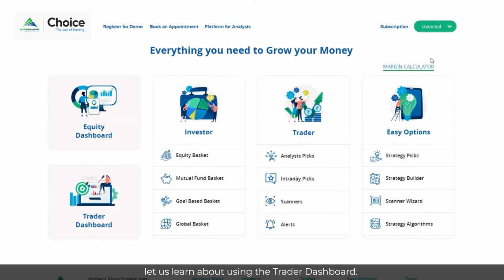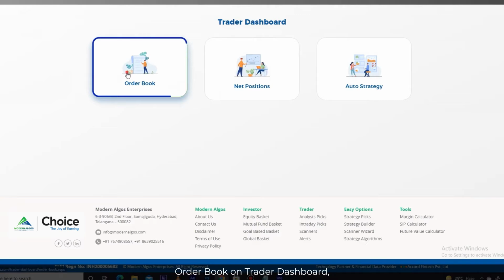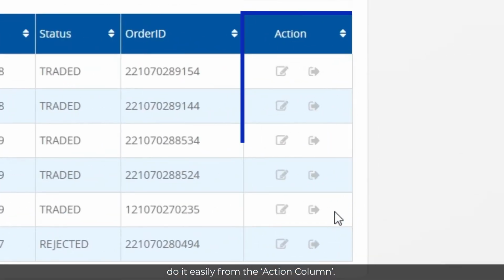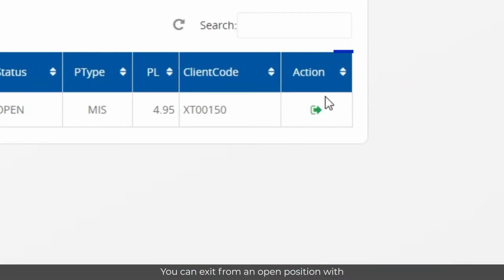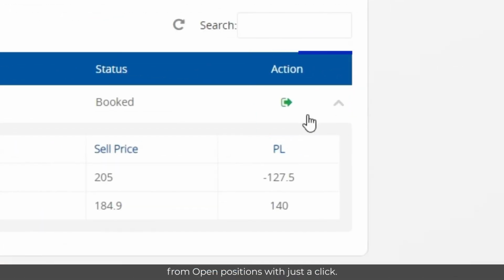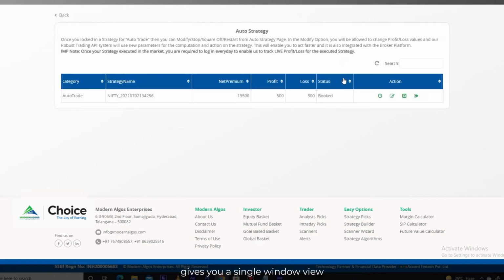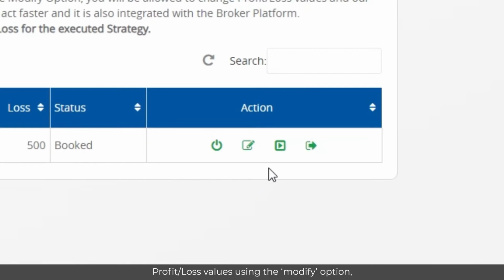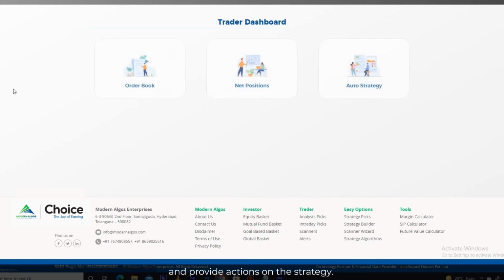Modern Algos Trader Dashboard- Helps you Track and Manage Live Trading with Detailed Features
This Video Explains to you track and manage live trading with detailed features on the ModernAlgos Platform in a Few Simple Steps.

ModernAlgos Enterprises is a one-stop advisory platform catering to all the Auto Trading and Investment needs of Investors and Traders.

Download our advanced trading platform for trading and investment